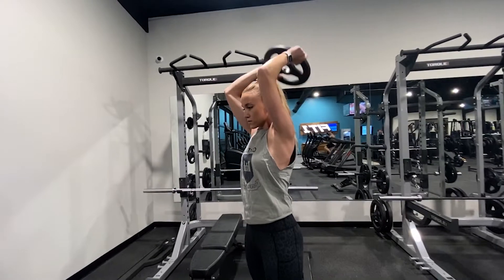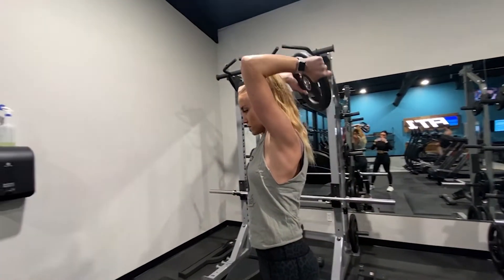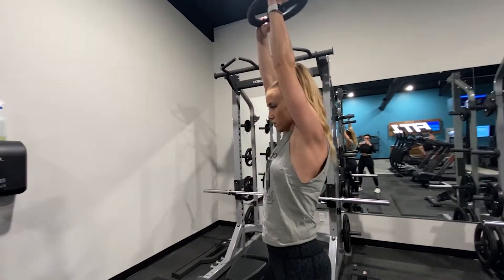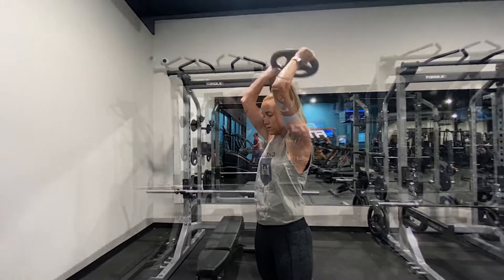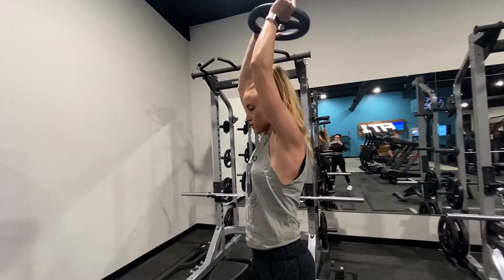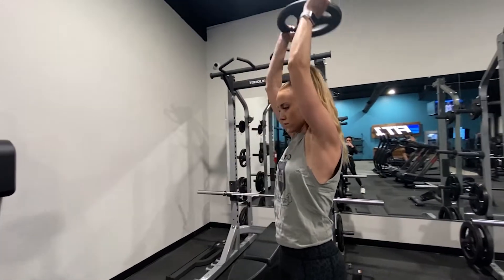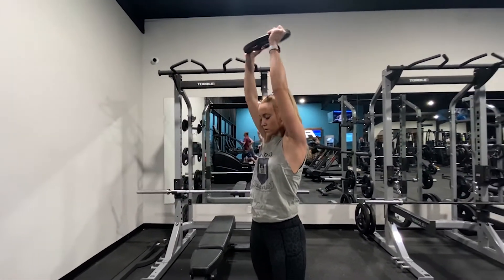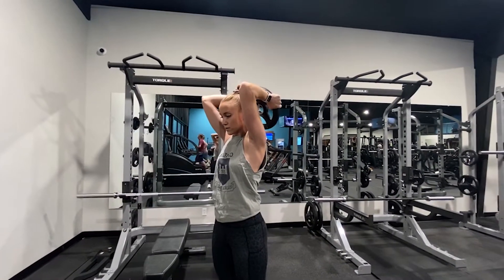Plate Overhead Extension - How To workout | With the WeStrive App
Learn how to do the Plate Overhead Extension with the WeStrive Team